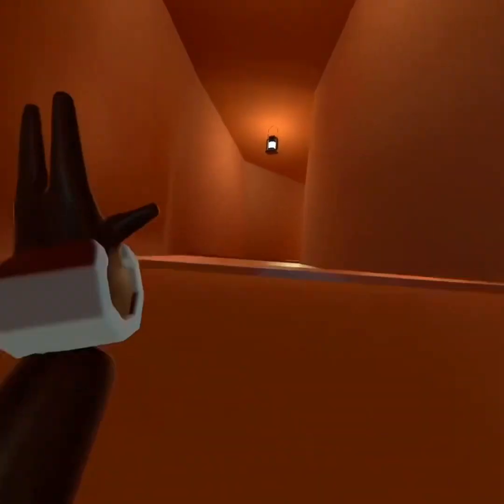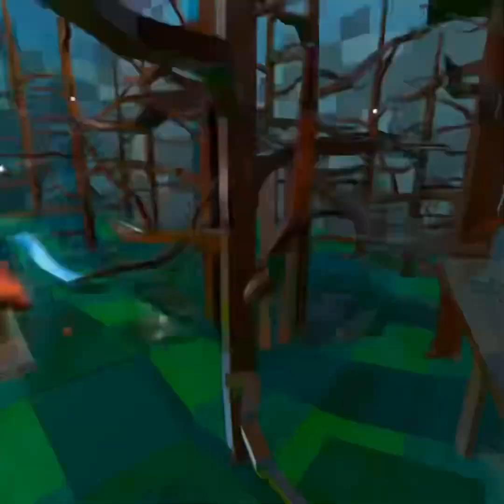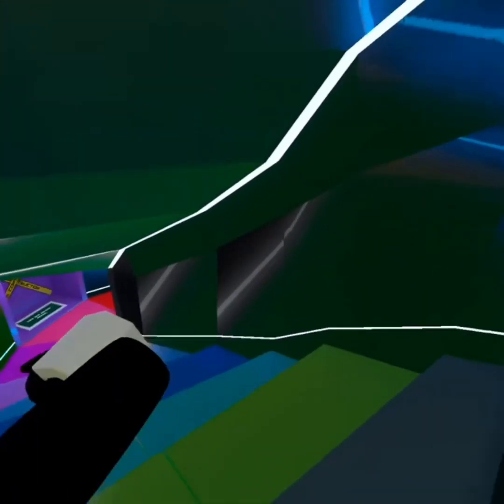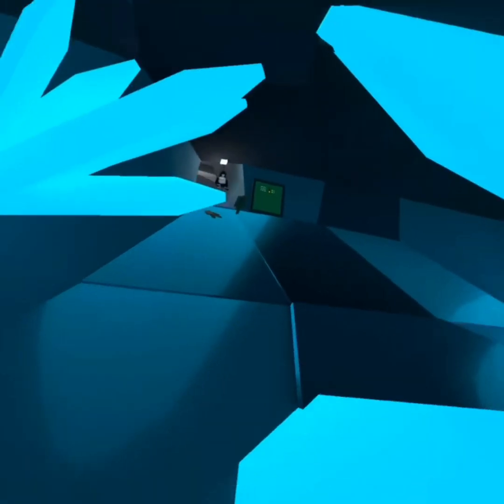Lego gorila tag??